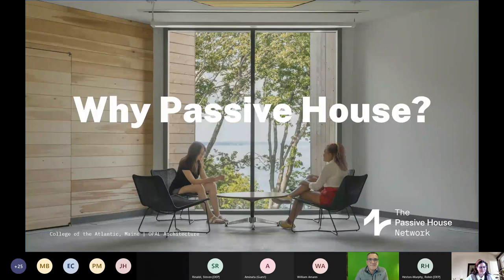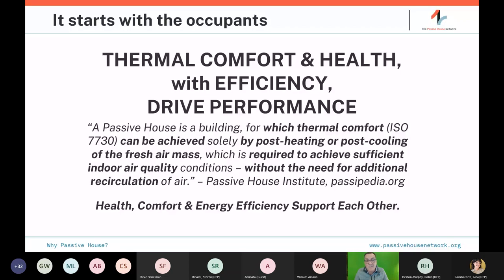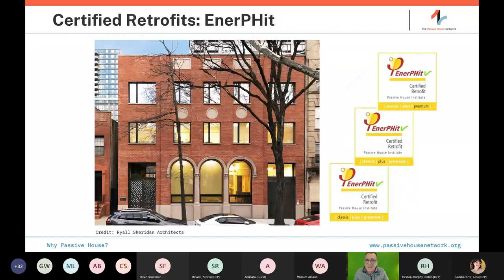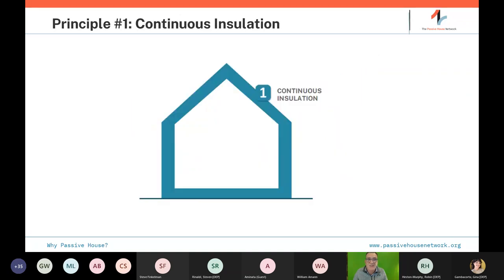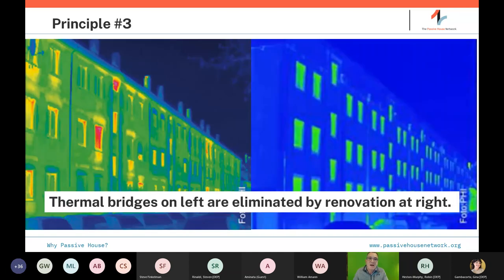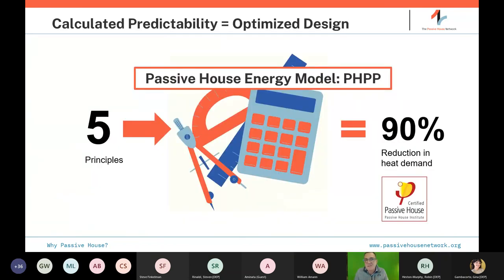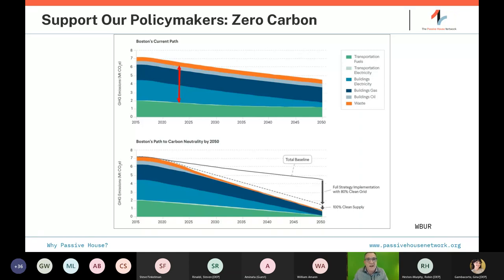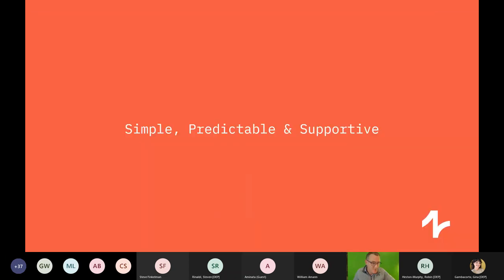Sustainability Speaker Series Webinar: Building Efficiency Recording